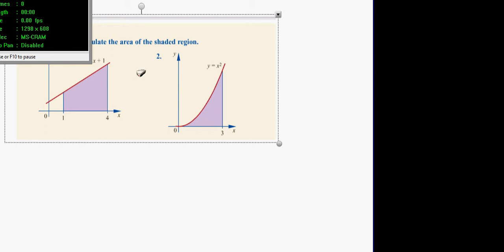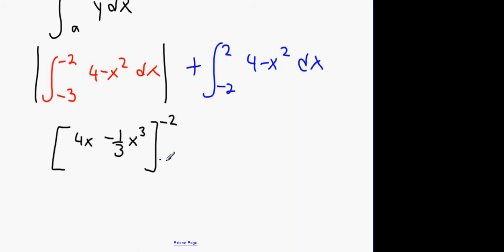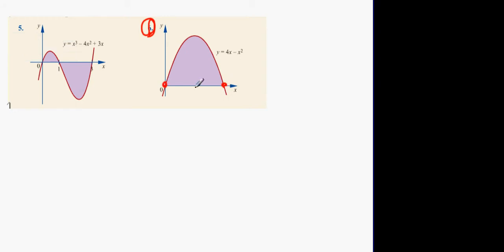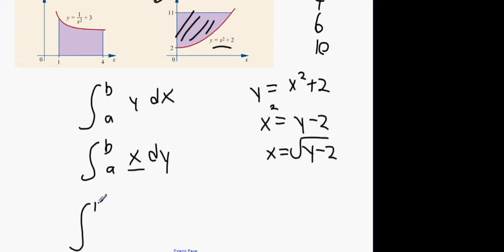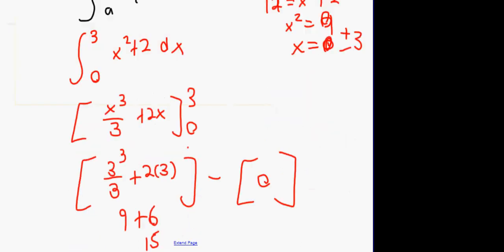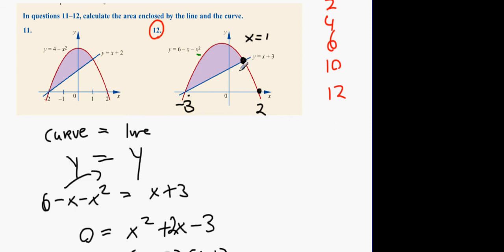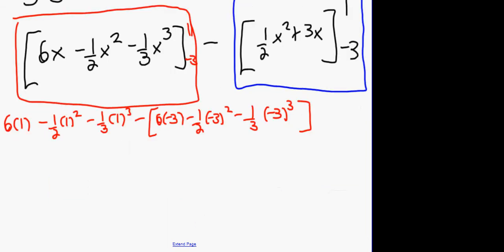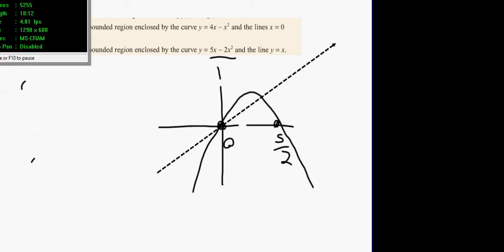5th exericse 1 7 q2q4q6q10q12